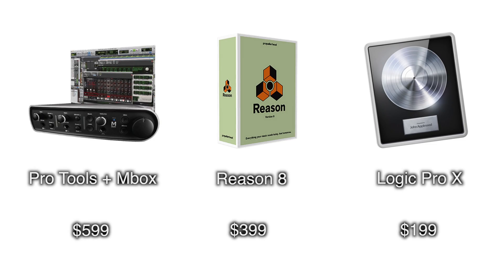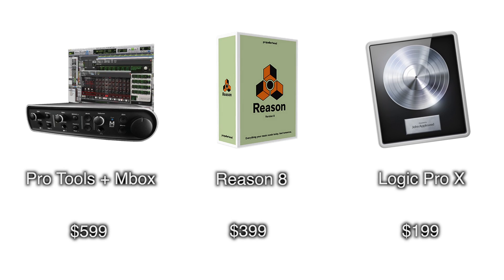Pro Tools, Reason or Logic? How To Choose Your DAW!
Try Amazon Prime for 30 Days FREE! & Support OFP